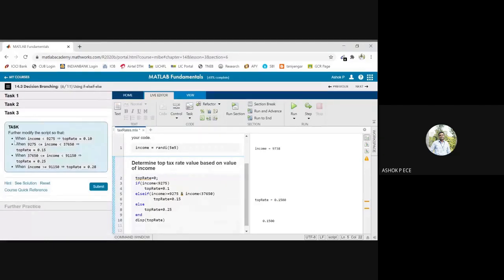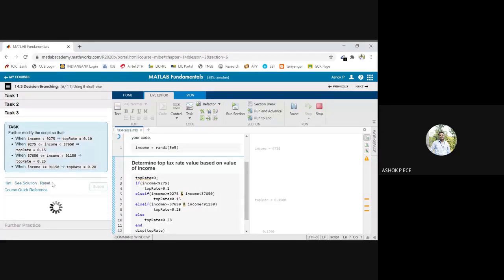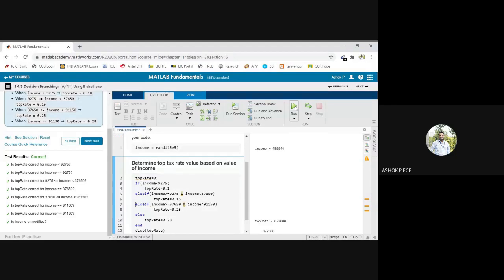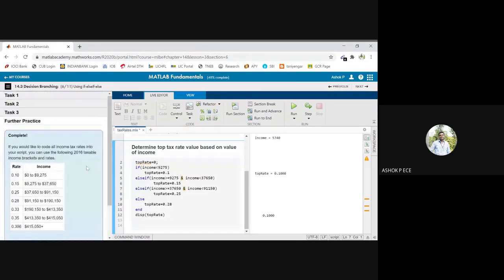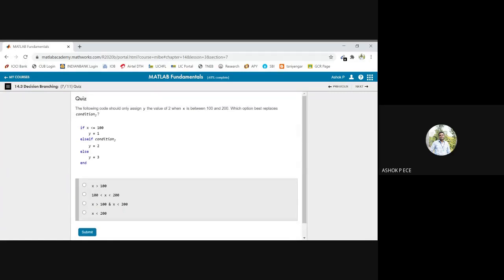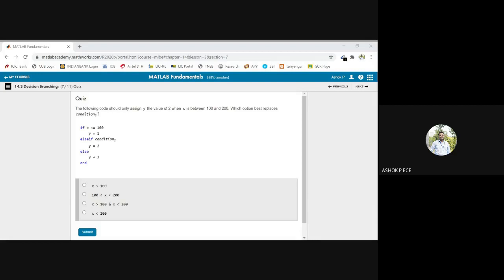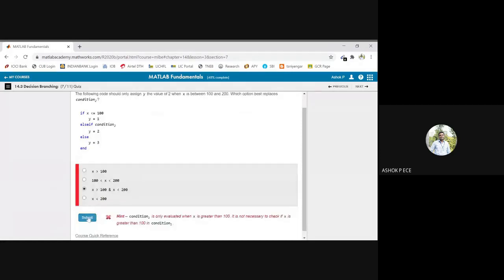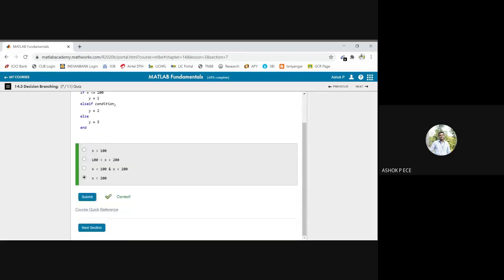CME | Lecture-217 | Programming Constructs in MATLAB Part-7